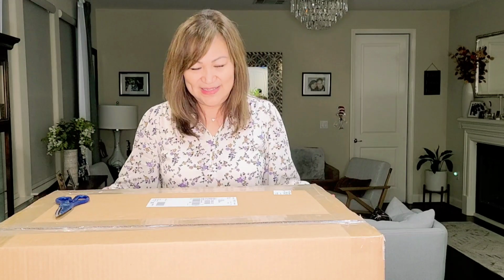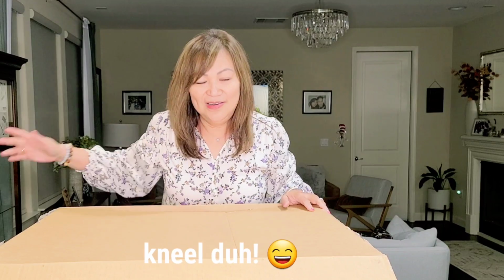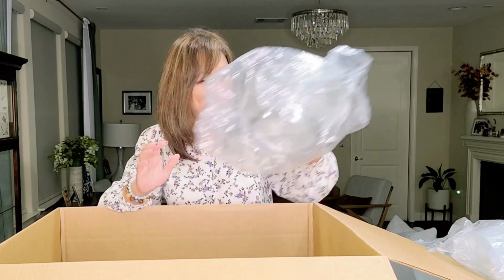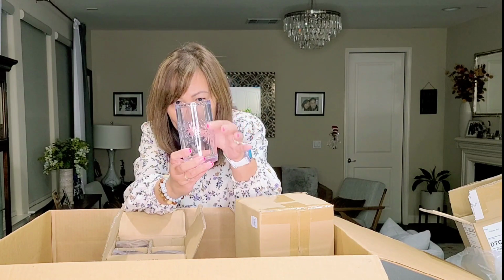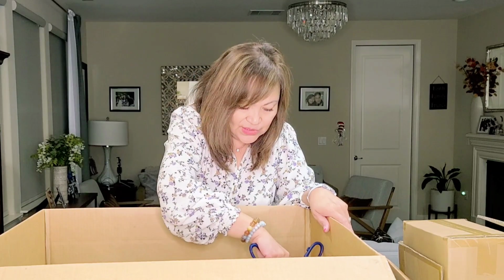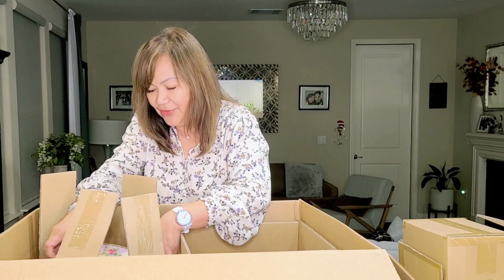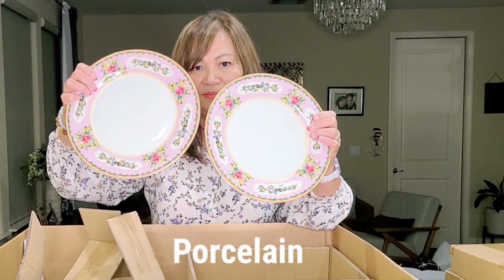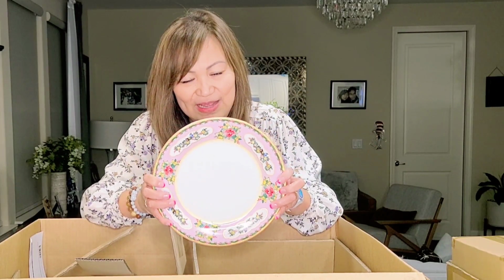Unboxing of Items Purchased II DCD Kraze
Please join me in unboxing the items I bought online at William Sonoma store.